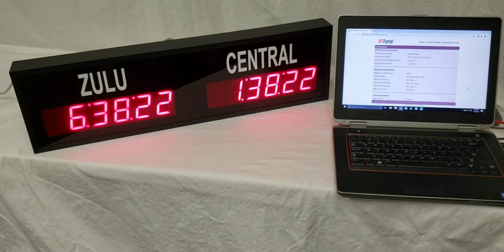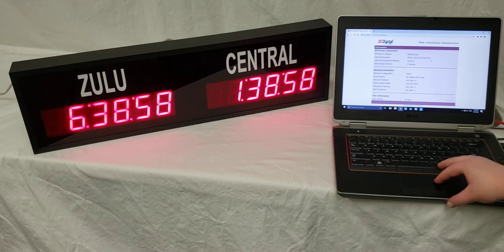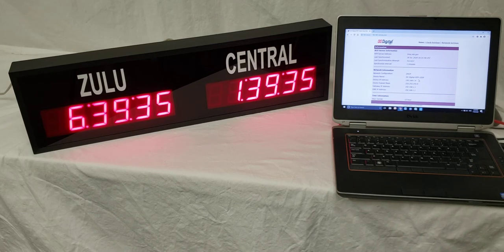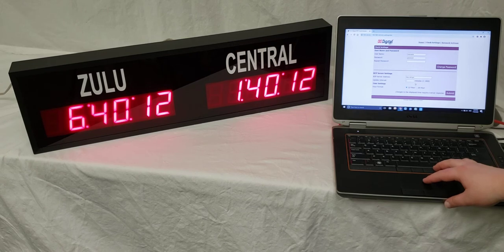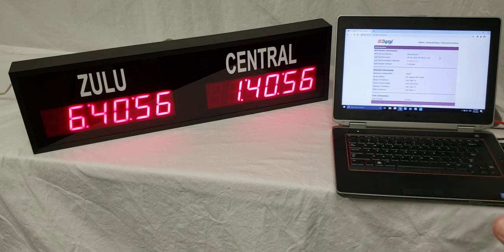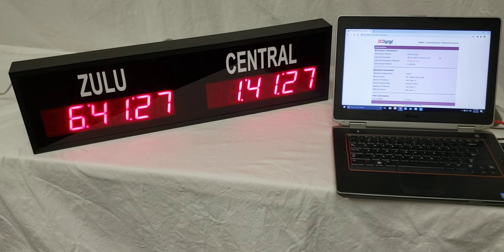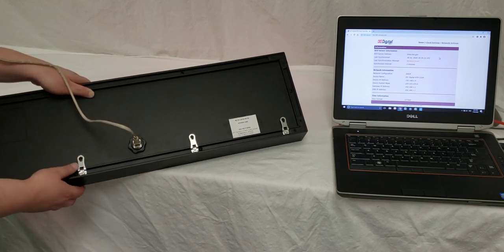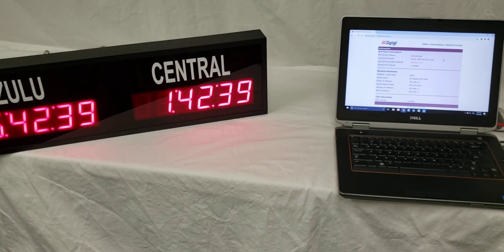DC-256TZ-2-N-POE (Network Time Zone Clock)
Brand new product debut for a time zone clock that receives power and time updates over an Ethernet connection. This is a time zone clock with 2 zones showing hours, minutes, and seconds. 2.3 inch segment digits and 2 inch white vinyl lettering.